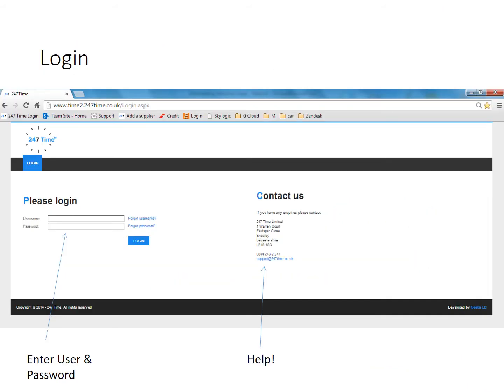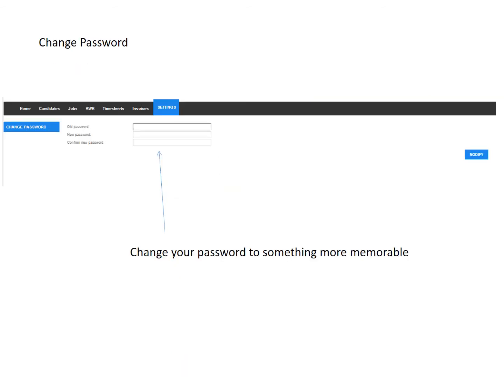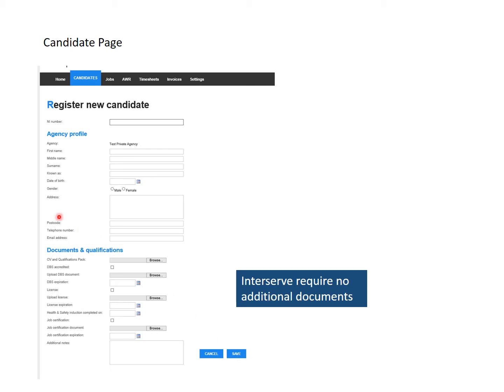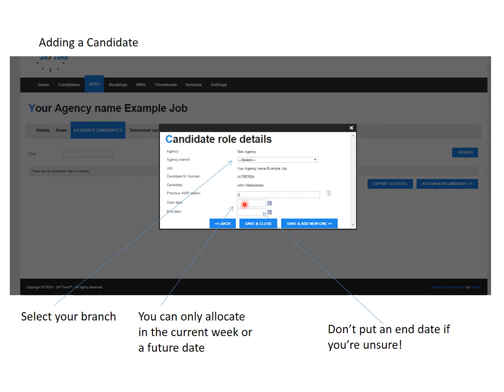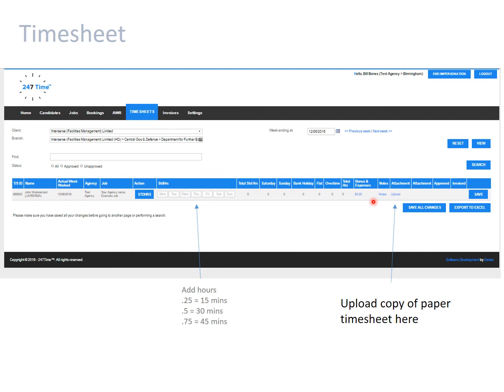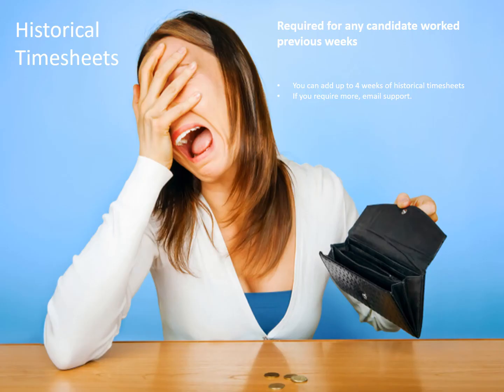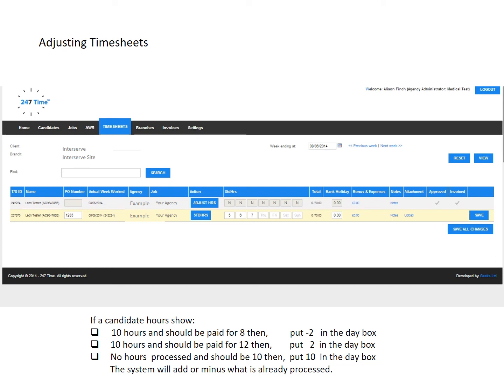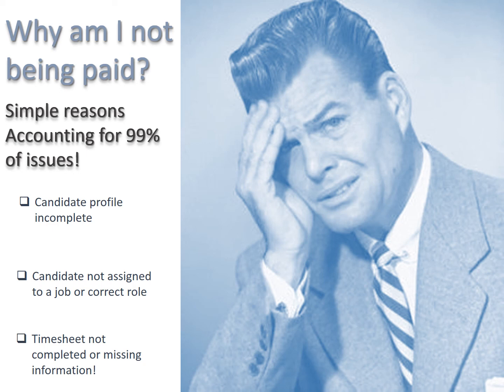8 Full Video interserve